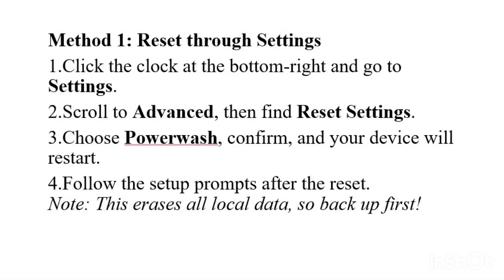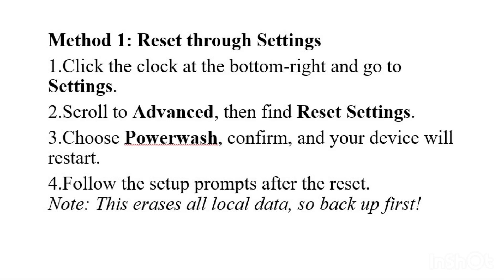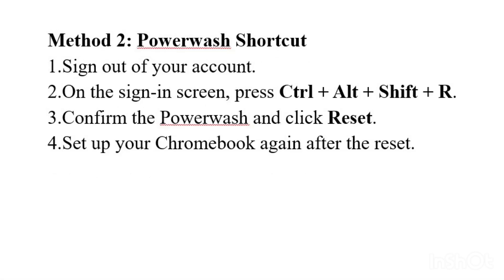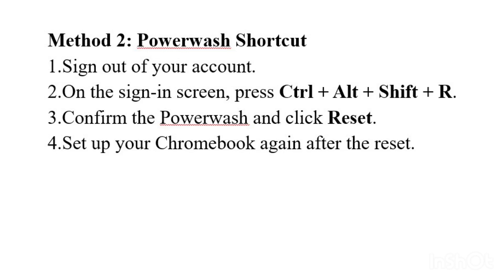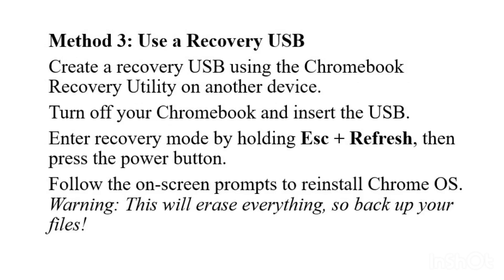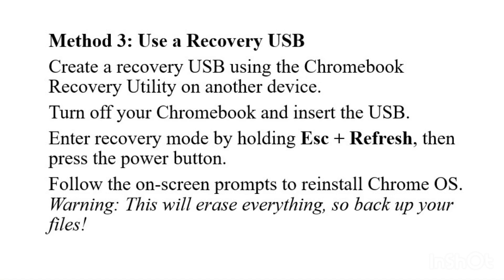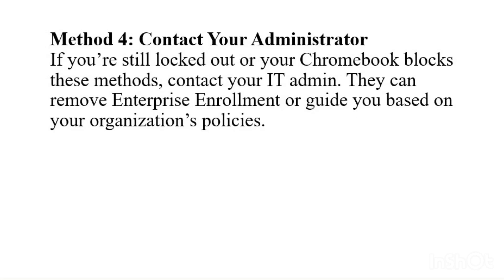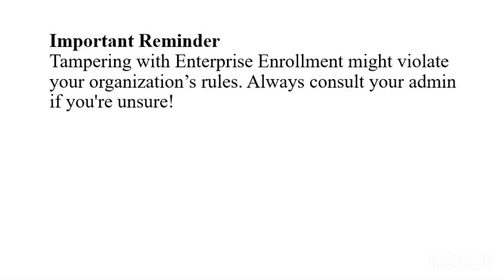How To REMOVE ENTERPRISE ENROLLMENT On A Chromebook (2025)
In this video I'll show you how to remove enterprise enrollment on a chromebook. The method is very simple and clearly described in the video. Follow all of the steps & remove enterprise enrollment on my chromebook